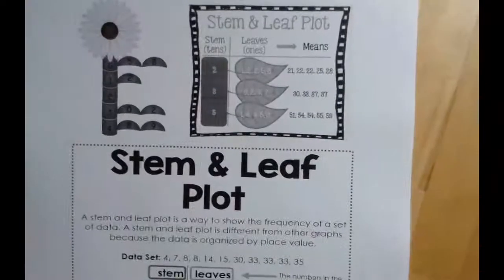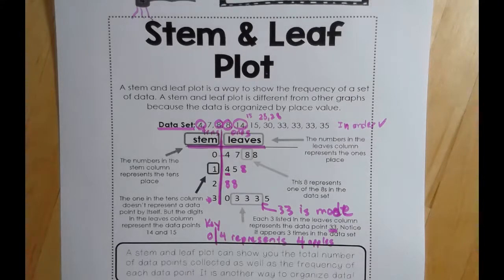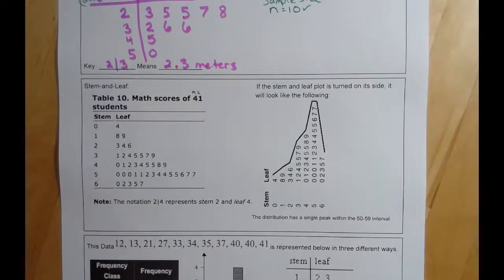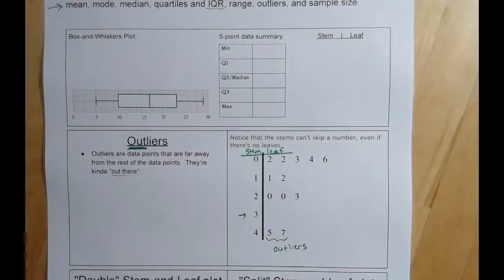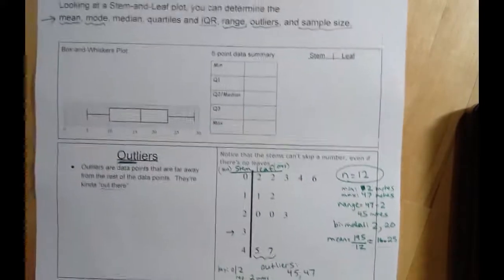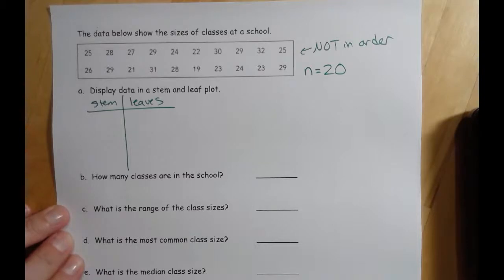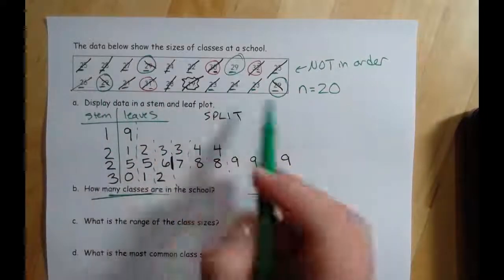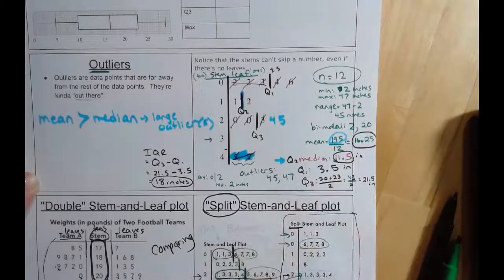Statistics: Stem-and-Leaf Plots